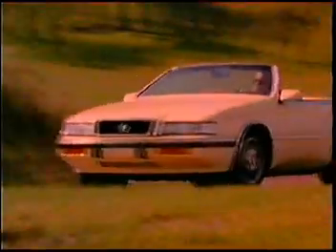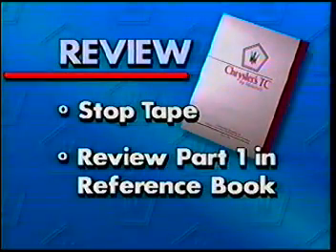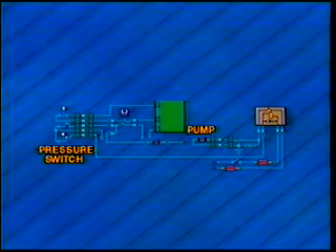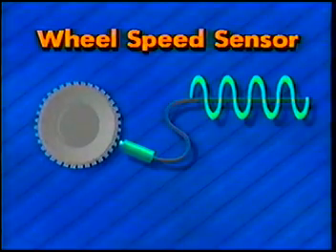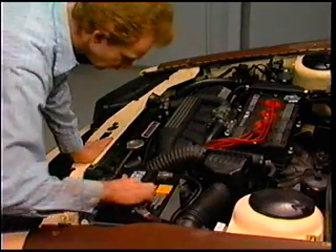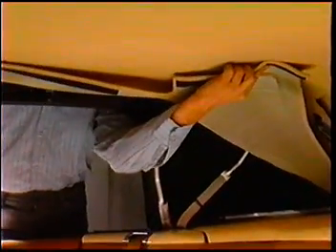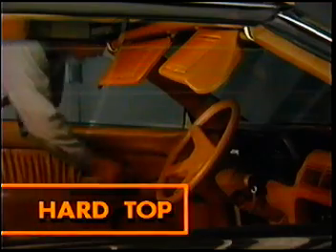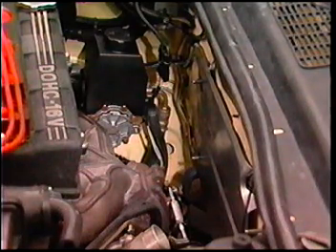Chrysler's TC by Maserati dealer confidential information tape 1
Tape 1 of the dealers confidential information